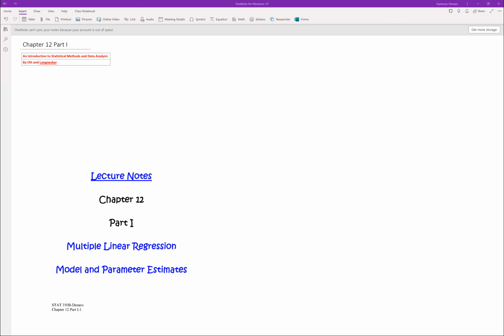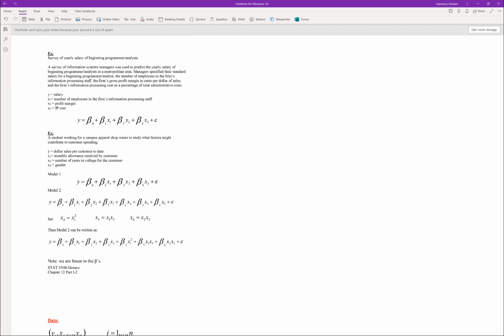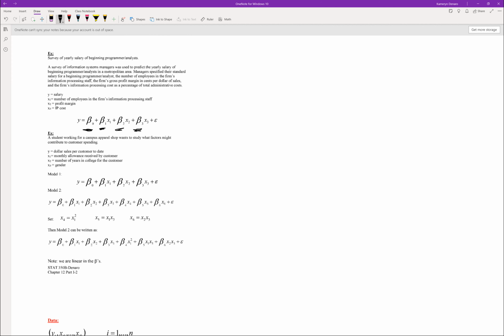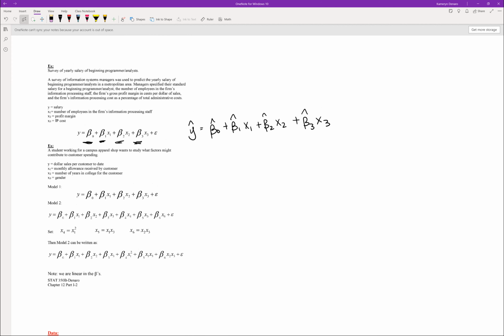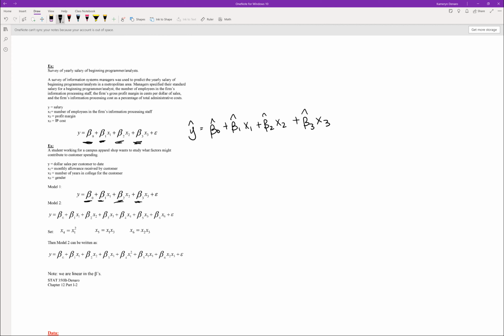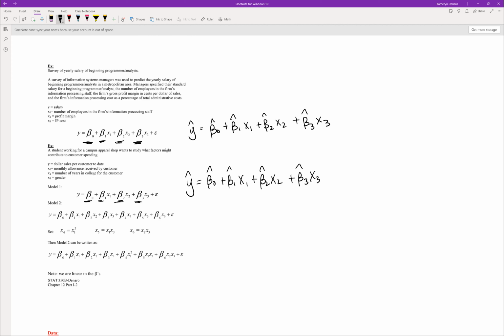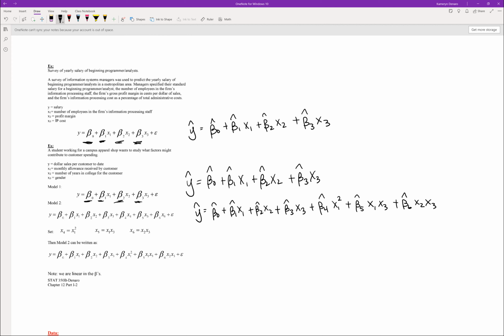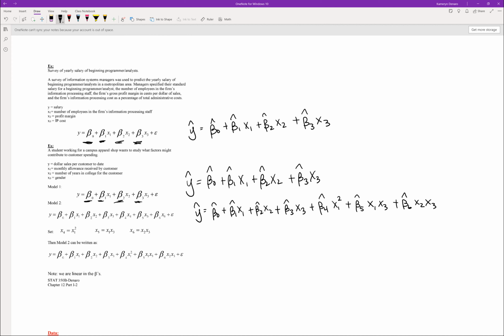An Introduction to Statistical Methods and Data Analysis (Chapter 12 Part I Video 1)